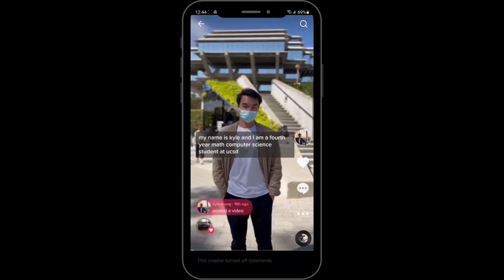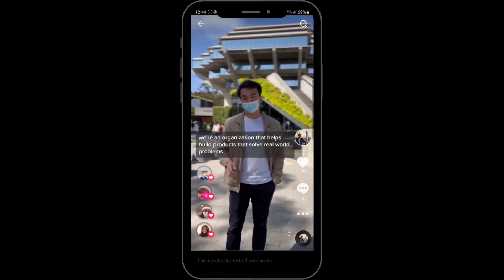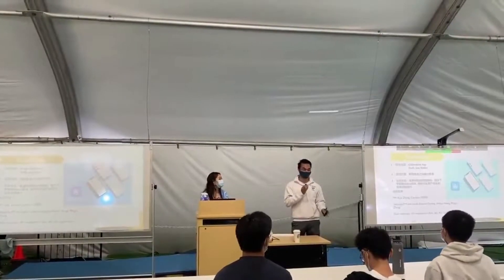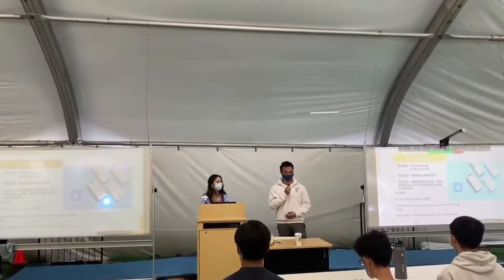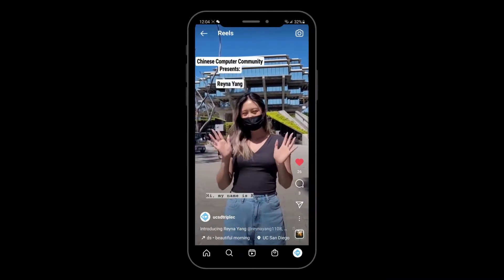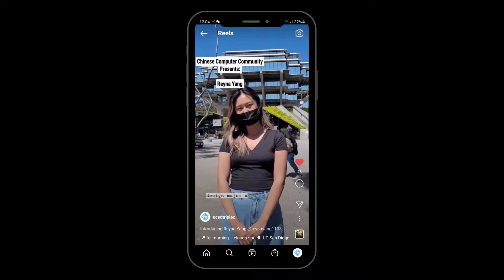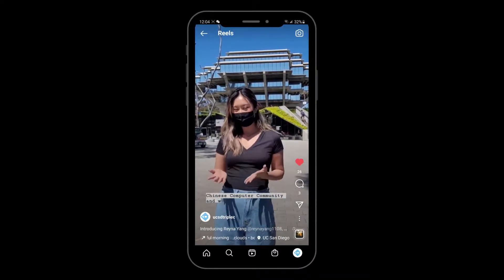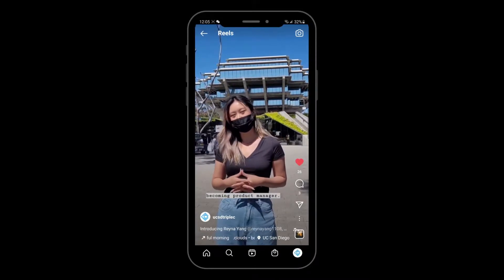Rewind: Chinese Computer Community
Thank you for the opportunity that allows me to become a better leader and product manager.